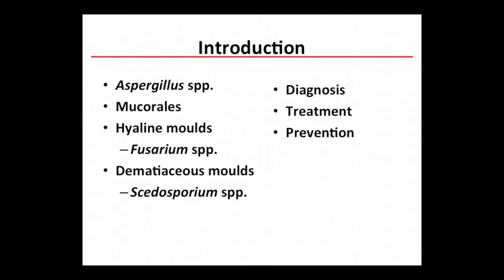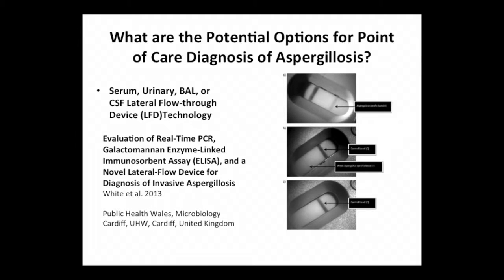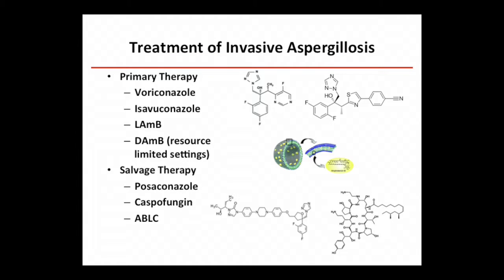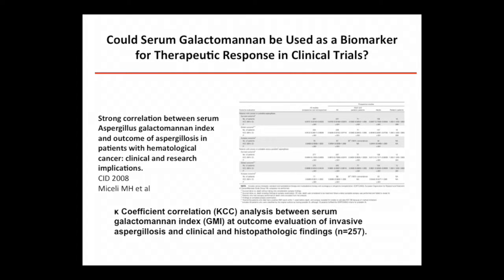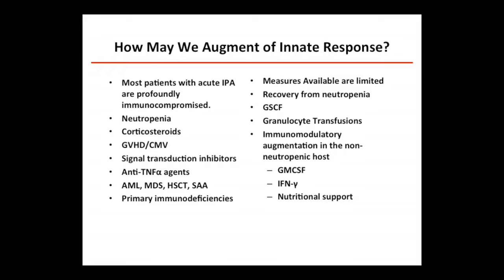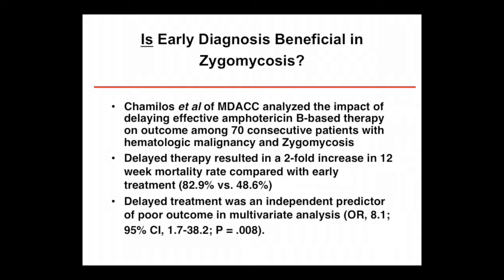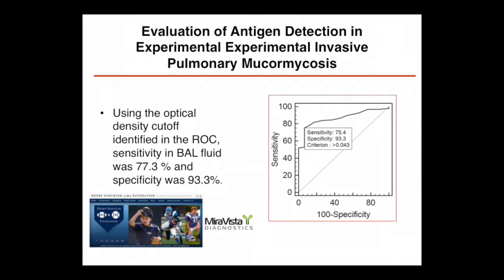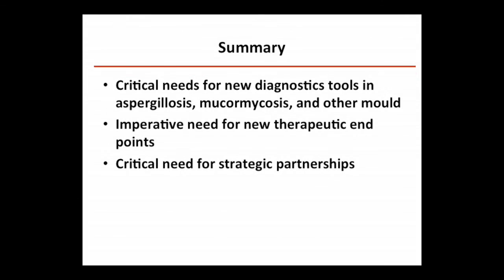MSGERC 2016 Biennial Meeting -Aspergillus: Thomas Walsh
Plenary Lecture: Aspergillus and Other Molds-
Clinical Thomas Walsh